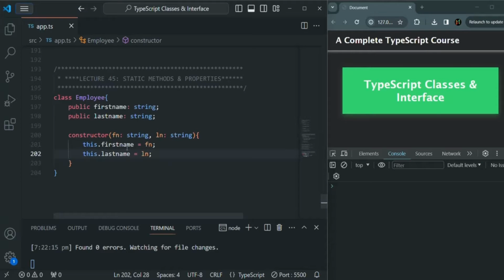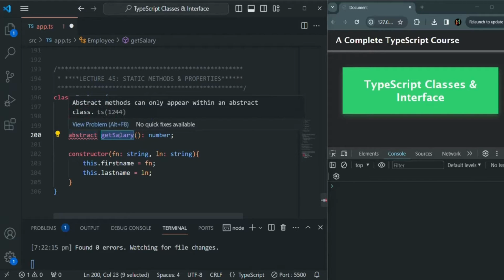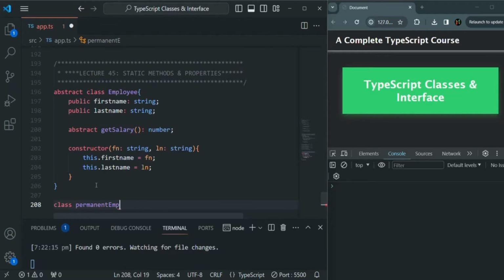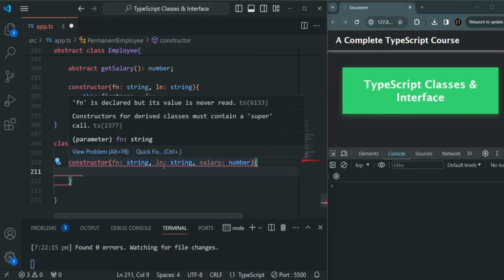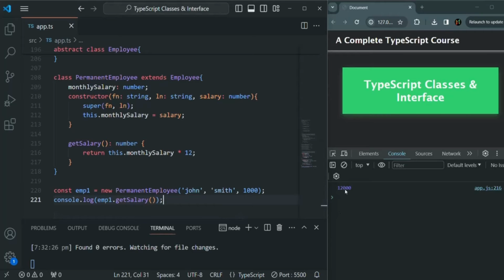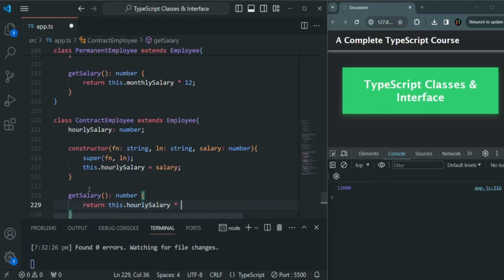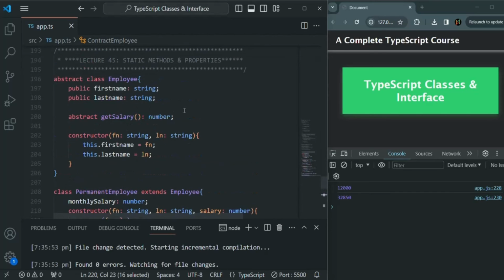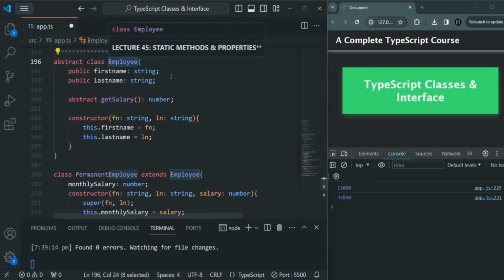#46 Abstract Class | TypeScript Classes & Interface | A Complete TypeScript Course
Learn about: 💥💥💥💥💥💥💥💥💥💥💥💥💥💥💥💥💥💥💥💥💥